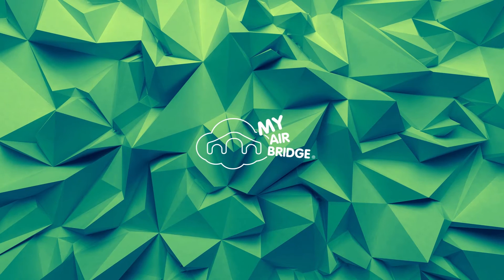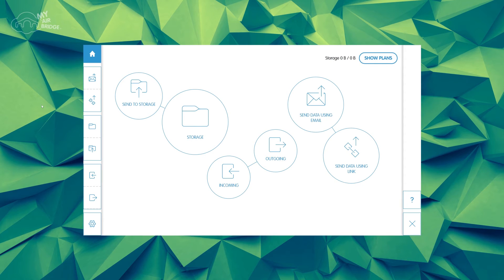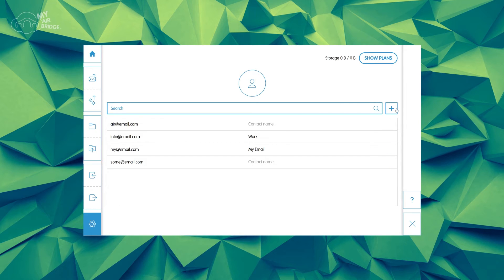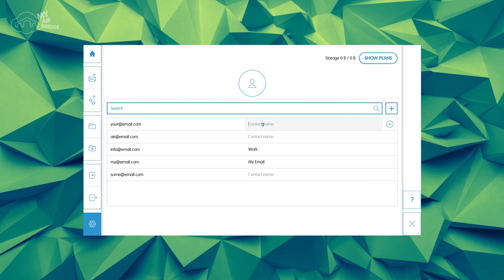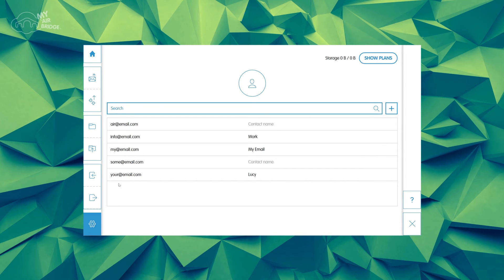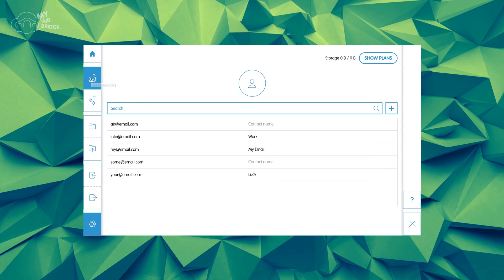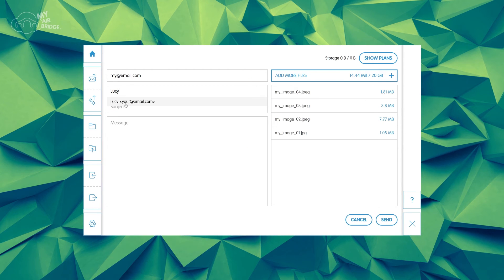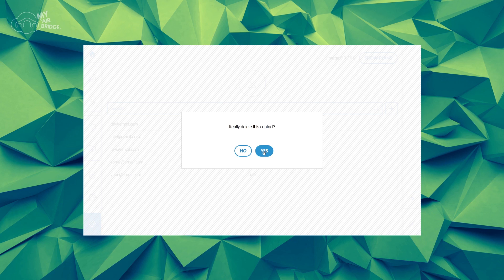MyAirBridge contacts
We show you how to add contacts to your address book and how to work with contacts.